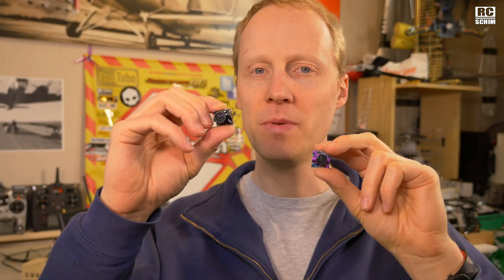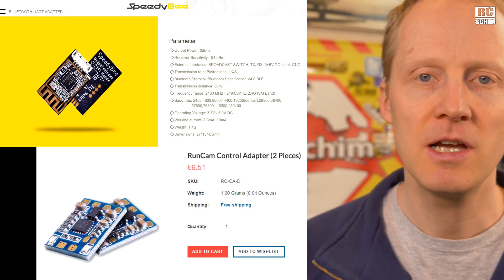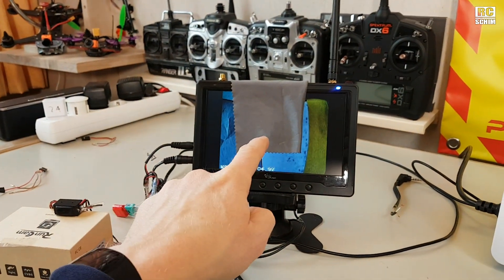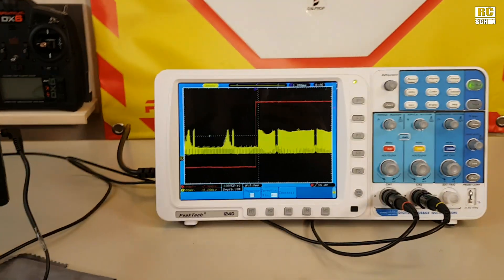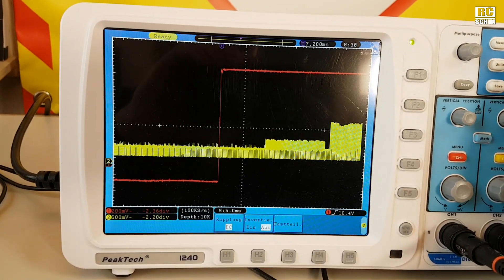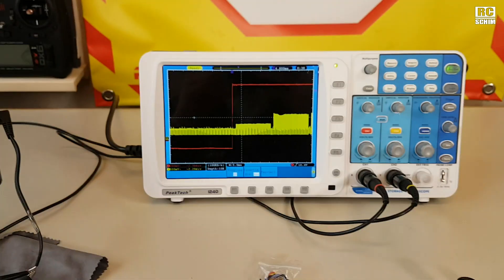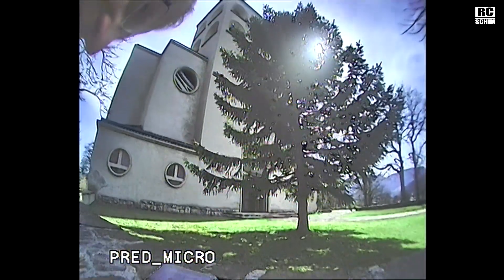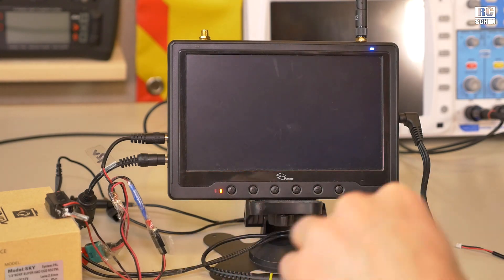Runcam Sparrow micro 2, latency tests explained new findings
Please 👍 thanks ;-) it helps my videos a lot!
This is a direct rival to the Foxeer Predator micro. It's looking really good, has lowest possible latency and it's purple :)  CHECK TOC / video index below to skip boring parts!

also check their cam control board:
and the blutooth chip:
TOC (table of contents):
00:00 Intro
01:23 Runcam cam control + SpeedyBee blutooth
02:00 Latency
02:57 latency test setup explained
03:42 Latency test "DIODE" - glass to glass
04:17 Testing on video cable (more accurate)
           some more Tests:
05:32 Foxeer Predator Mini
05:54 Runcam Micro Eagle
06:54 Foxeer Micro Arrow pro (CCD)
08:51 thoughts on CCD vs cmos (or global shutter vs rolling?)
10:09 Image Quality samples
11:45 quick unboxing, contents...
12:15 more image quality tests, explanations of WDR
13:58 LIGHT CHANGE test
14:35 final THOUGHTS?

Filmed with:  Panasonic GX8 + R0de VideoMicro, Samsung Galaxy S7
Easycap USB Grabber, Virtualdub (for recording into XVID, than transcode to MP4AVC deinterlaced)

╠╗║╚╝║║╠╗║╚╣║║║║║═╣  (best way to support me!)
(¯`·.¸¸.·´¯`·.¸¸.-RCSchim-.¸¸.·´¯`·.¸¸.·´¯)
╔ ╡SOCIAL Media╞